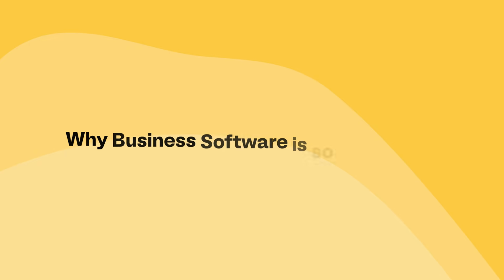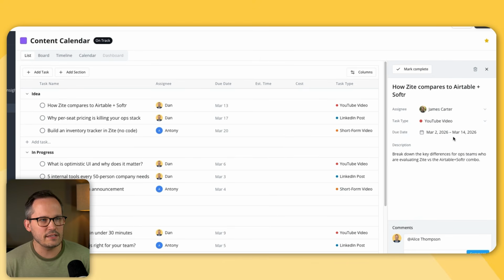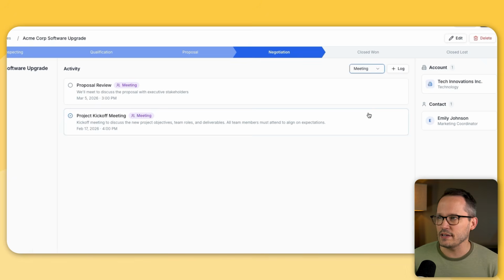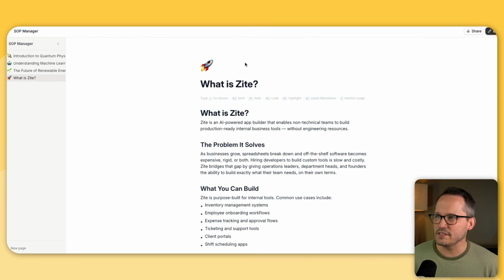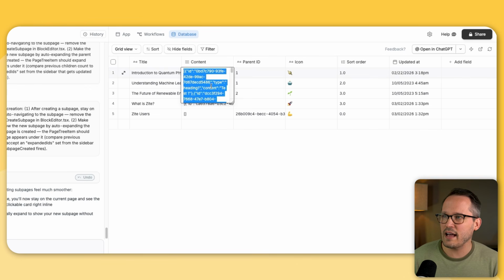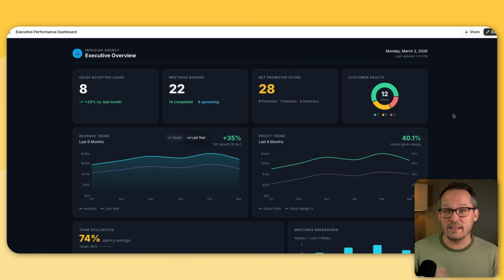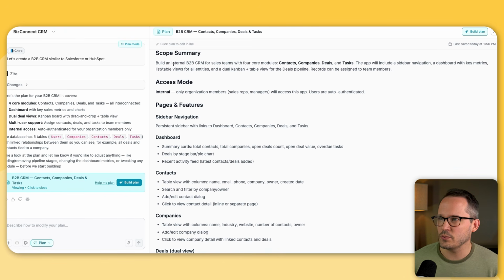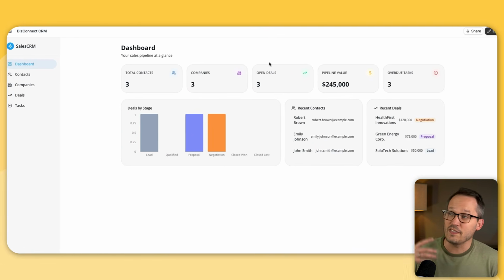I Quit My Entire Tech Stack... Here's What I Use Now.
I quit relying on scattered tools and started building everything I need using ai app builder and no code app builder platforms that let me build software without coding. Instead of juggling subscriptions, I now replace saas tools with streamlined systems and custom business software tailored exactly to how I work.

You’ll see how I build internal tools ai powered systems that help me automate business systems and eliminate inefficiencies.

I also break down the best saas alternatives 2026, and how ai software development makes tools like zapier automation tools feel outdated in many cases. From learning how to build crm without coding to replacing your current setup with a project management app alternative, I show what actually works.

If you're looking for a smarter notion alternative ai or exploring powerful business automation tools, this approach is built for you. I focus on practical use cases of ai for entrepreneurs, showing how to implement workflow automation ai to save time and scale faster.

This is the exact system I use daily to run everything more efficiently without relying on dozens of disconnected apps.